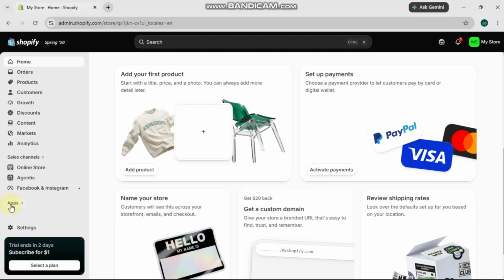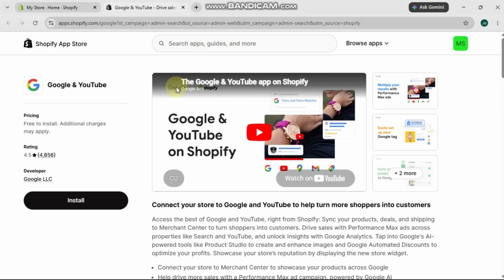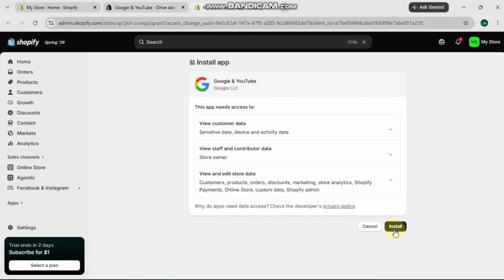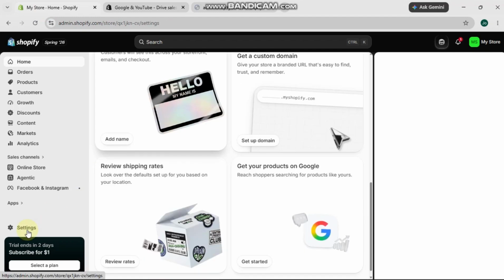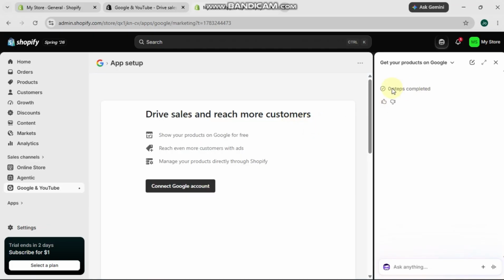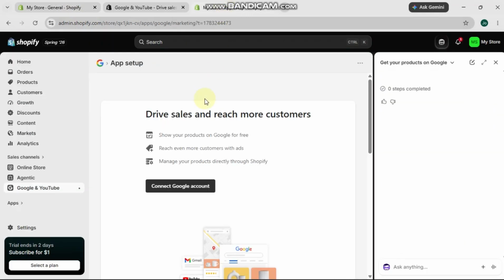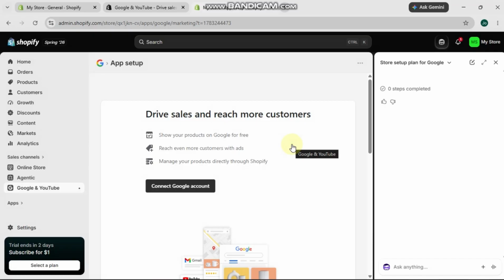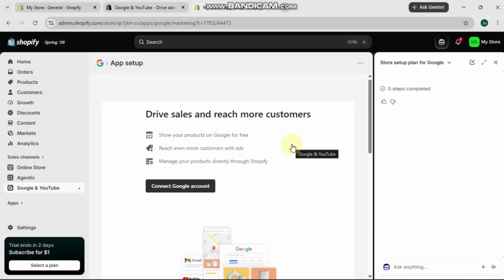How to Connect Google Merchant Center to Your Shopify Store [2026 GUIDE]